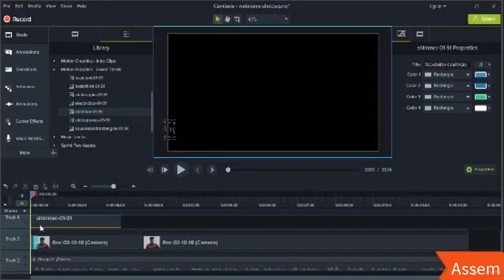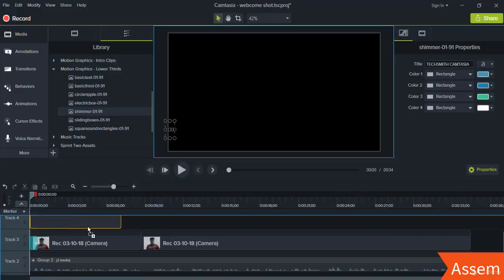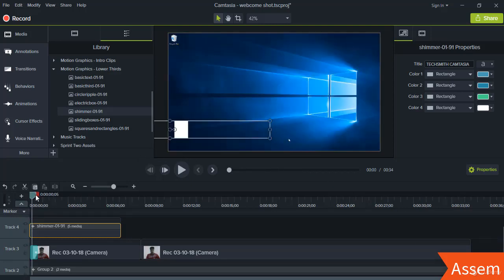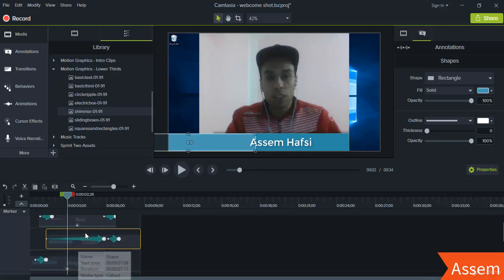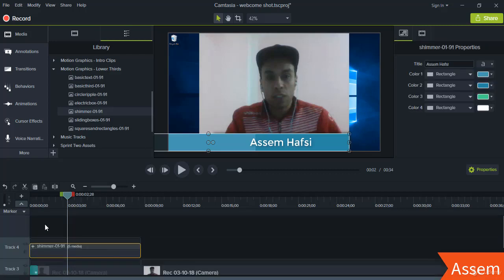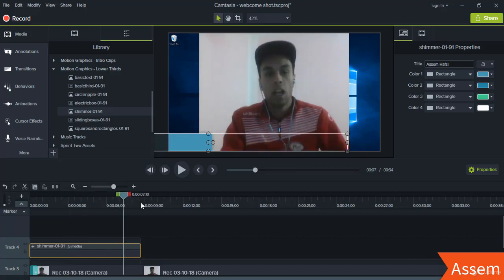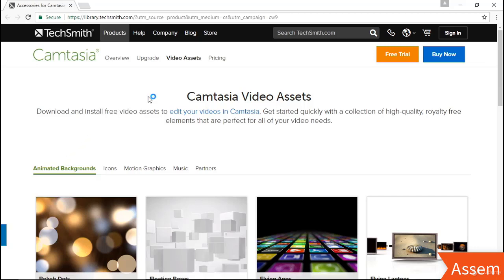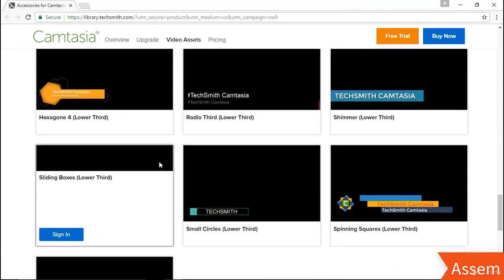4 4 Adding a lower third